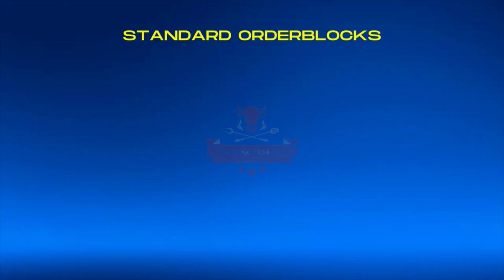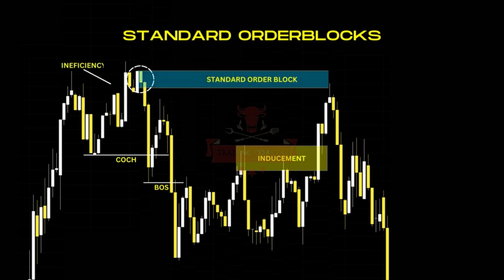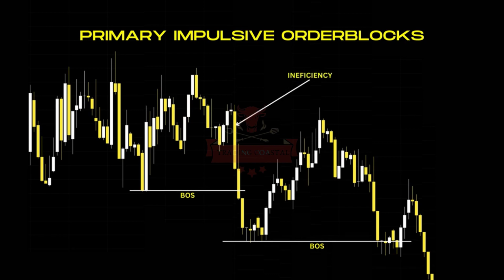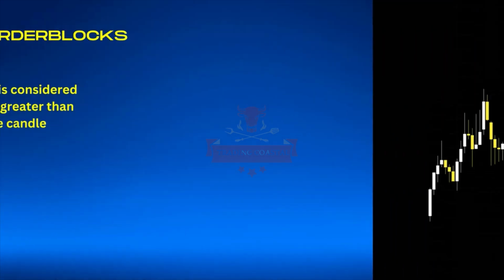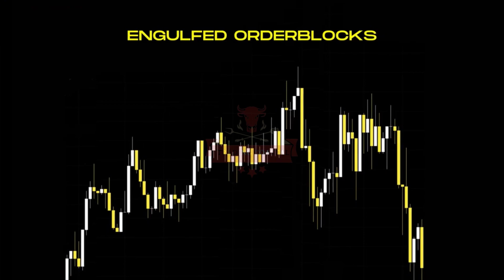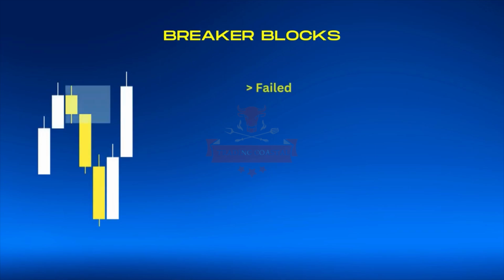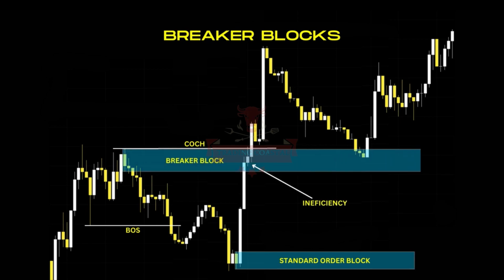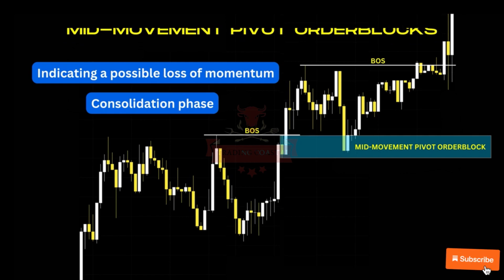🚀 Mastering Advanced Order Block Strategies: Spotting High-Quality Opportunities 📈 part 1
"Unlock the Power of 6 Key Order Blocks: Advanced Identification Simplified"